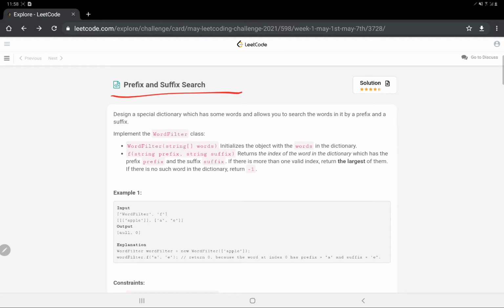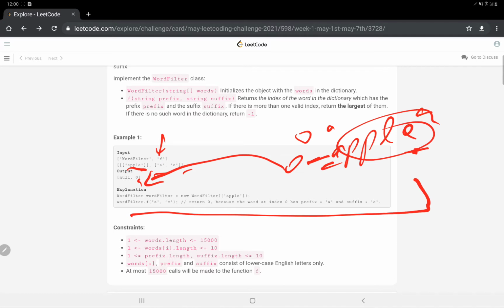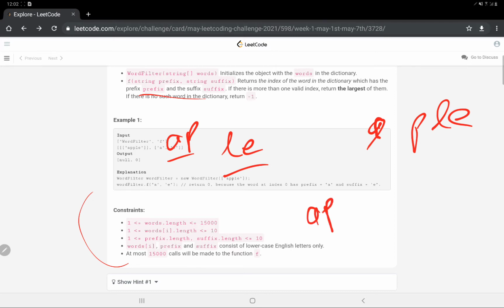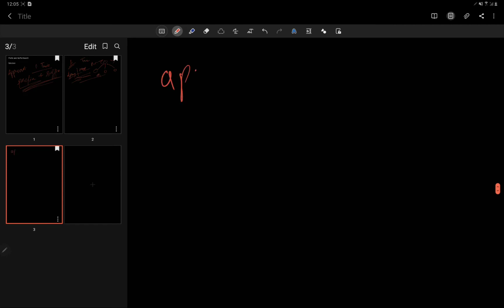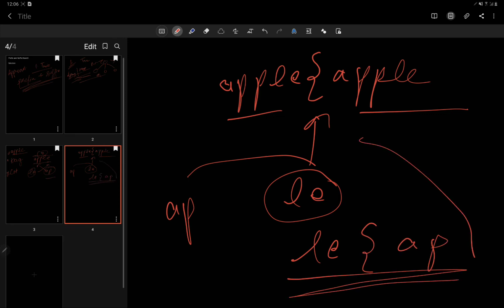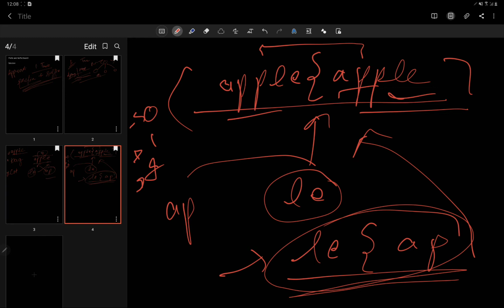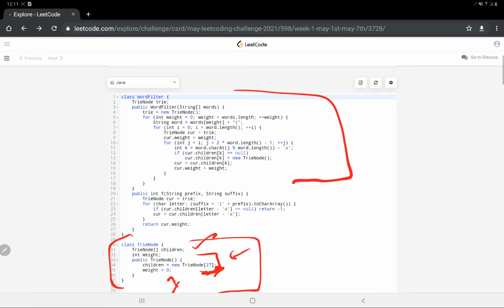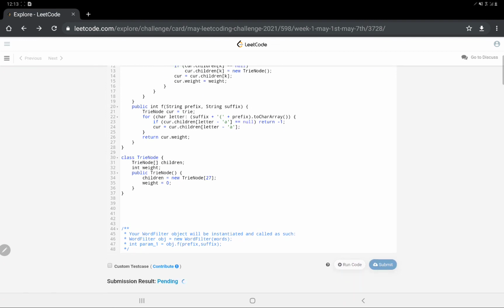Prefix and Suffix Search | Trie | May Leetcode Challenge